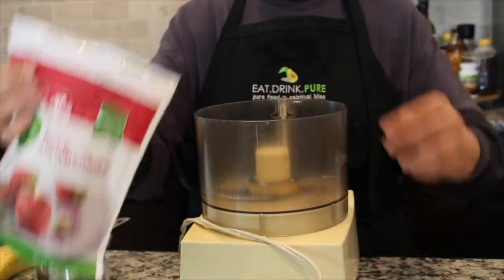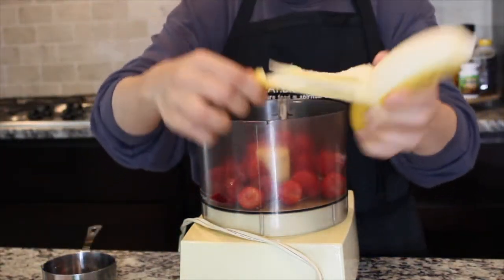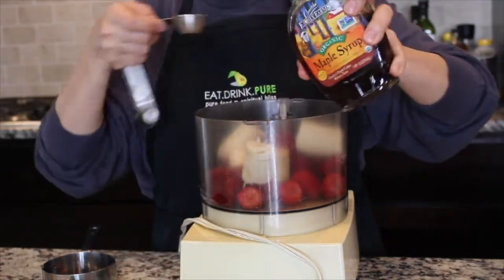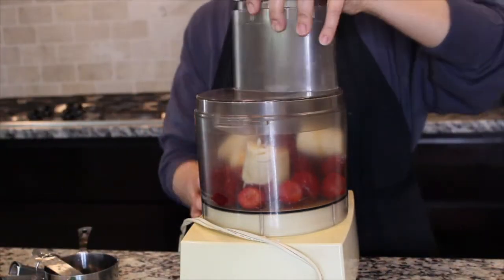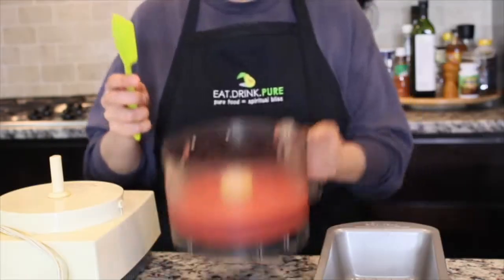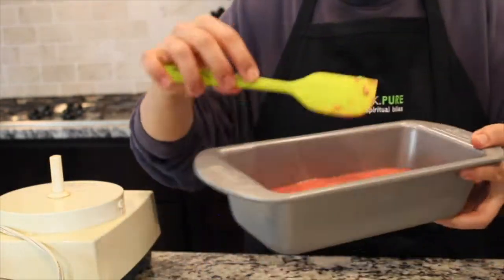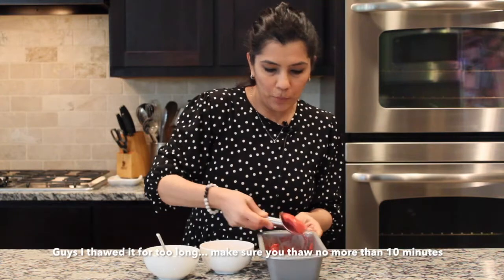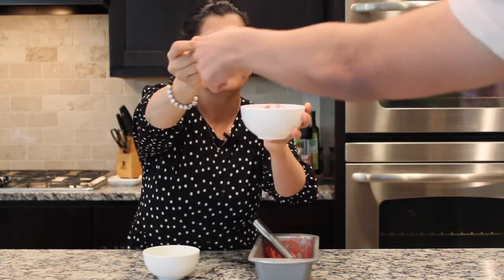Strawberry Nice Cream | Summer Snack Series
Summer is here and we are cooling off with this three ingredient Strawberry Nice Cream! Simple, quick and healthy with no refined sugar!
I hope you make this fruity dessert. Let me know what your favorite summer treat is in the comments!